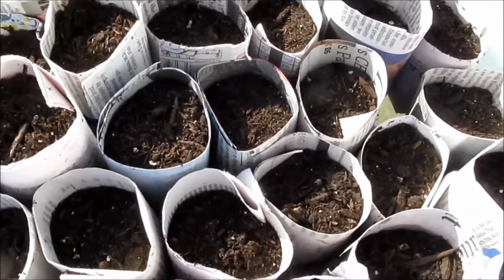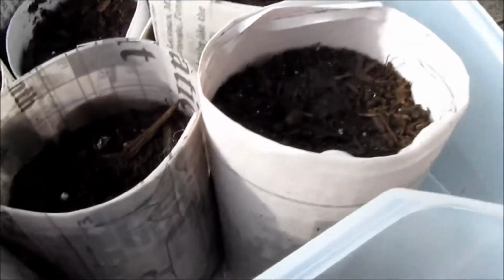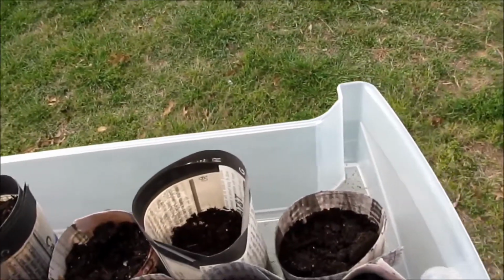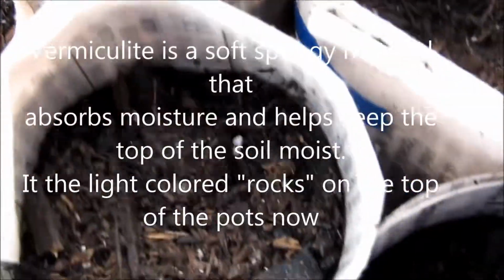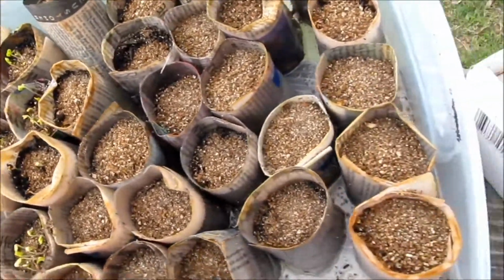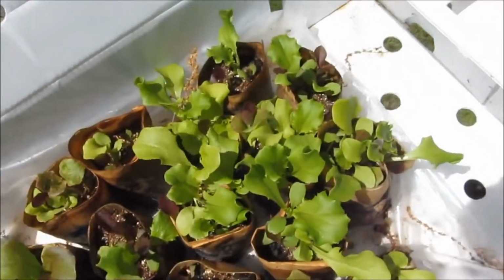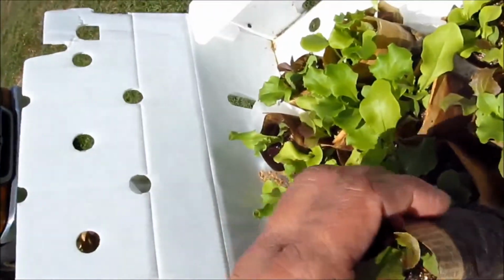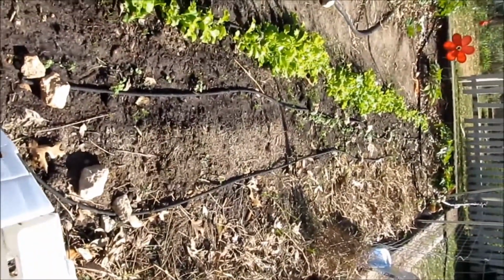DIY Newspaper Pots for Seeds- 30 DayTest and Updates!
Using kale, lettuce and basil -a  30 day test and updates showing homemade pots made from recycled newspaper. The pots were made by cutting strips of old newspaper to approximately 5-6 inches wide and the strips were rolled around a plastic bottle. About 2 inches were left to overlap the end of the bottle. leaving an empty tube to be smashed into a bottom for the pot.
I was honestly pleasantly surprised at how well the test turned out. I thought the paper pots would probably disintegrate before I could get the seedlings into the grounds, but the results speak for themselves!
It can take a little bit of time to make 50 or 60 of these, so it makes a great project to keep the kids busy helping with the pots- then they get almost instant positive feedback from the results.
Studies show that kids that grow their own veggies are up to FIVE more likely to eat them!!
From Daily Mail UK:
"Sowing the seeds of healthy eating: Children who grow their own veg are FIVE times more likely to eat them.

Researchers found that children are five times more likely to eat  salad when they have grown it themselves
On normal days just 2% of students added salad to their main meal
But when salad was grown by pupils, 10% of pupils chose healthy option"
From Science Daily:
"Date:
    May 14, 2015
Source:
    Cornell Food & Brand Lab
Summary:
    If kids grow vegetables, they're more likely to eat them. A new study shows that when garden grown vegetables were slipped into school salads, kids were over four times as likely to take a salad."

So please get your kids involved! Or any kids for that matter!